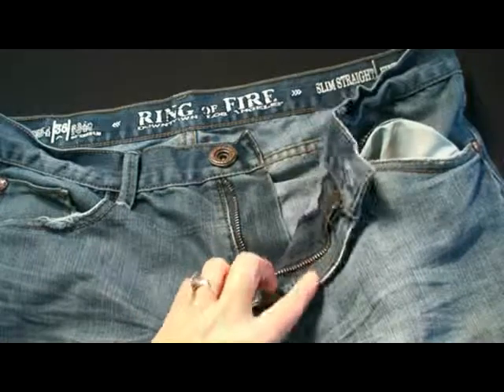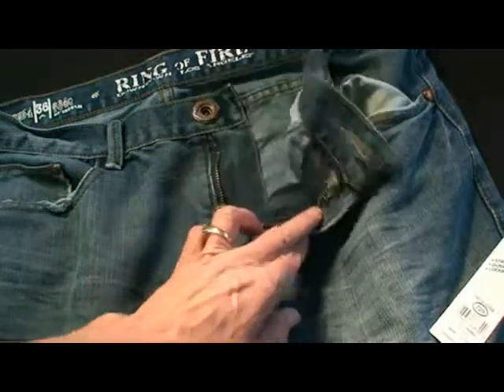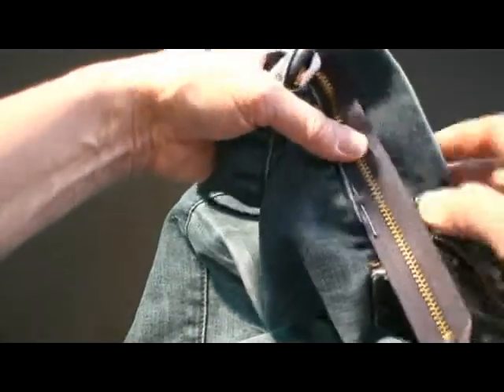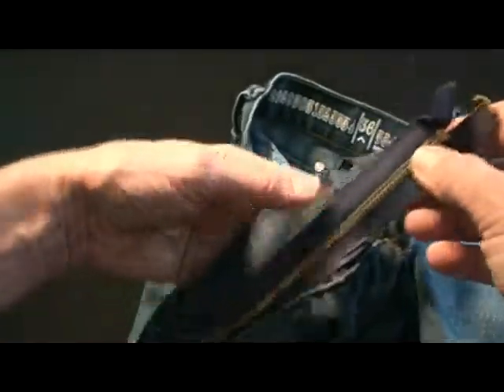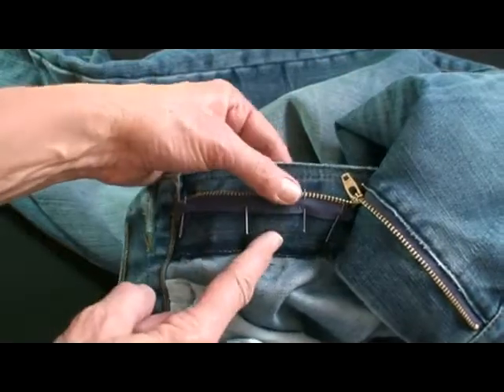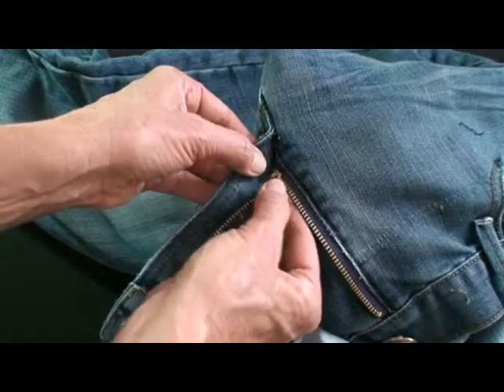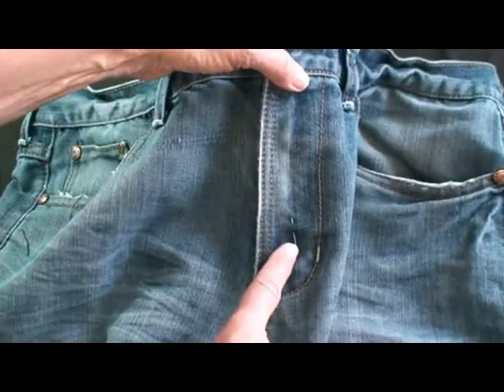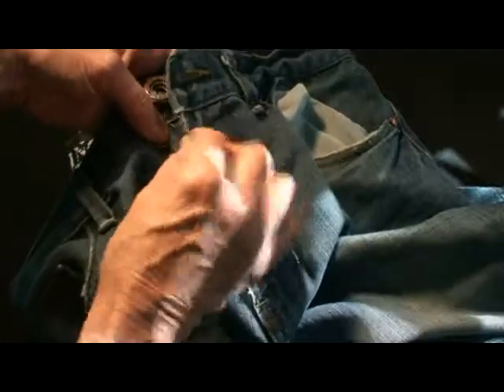How to fix a Zipper (Jeans)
Watch this video if you need to find out How To Fix a Zipper (Jeans). Got a favorite pair of jeans but the zipper doesn't work as well as you want it to?  If you have a damage zipper don't throw your jeans away lets fix them and save you some money.